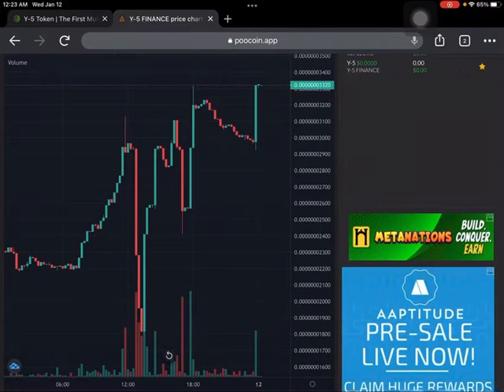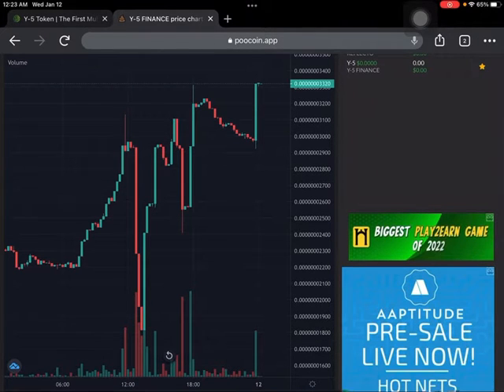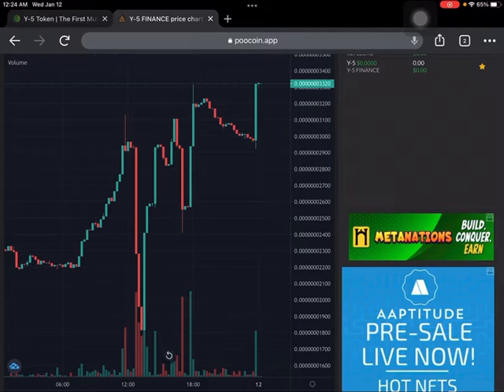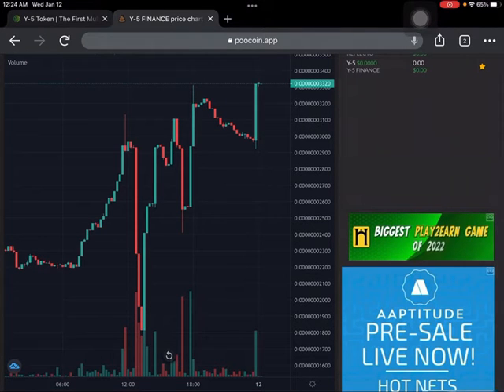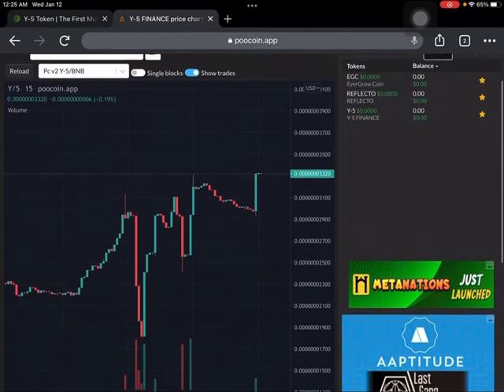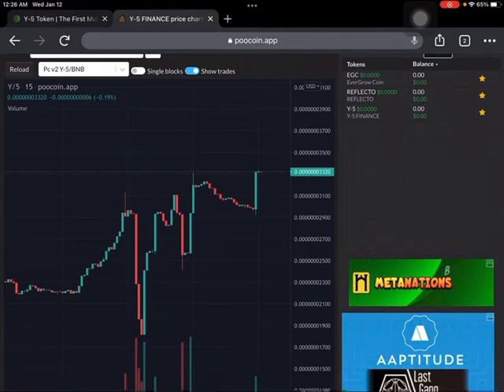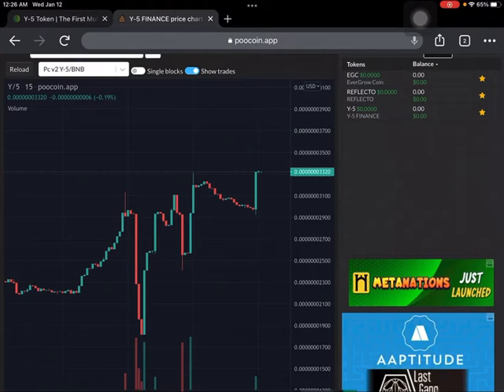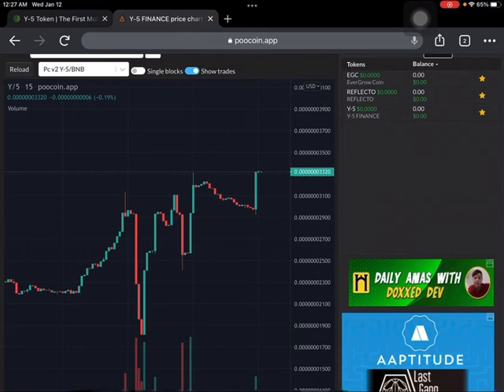Y-5 Daily Chart Review for 1/11/2022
Daily review of the chart for Y-5 Token